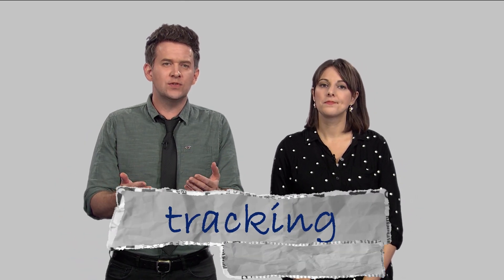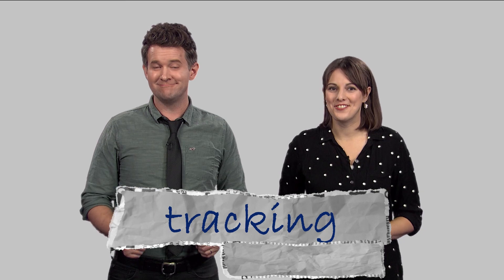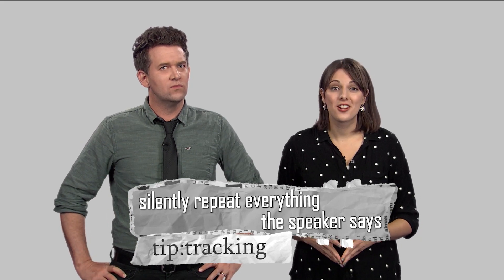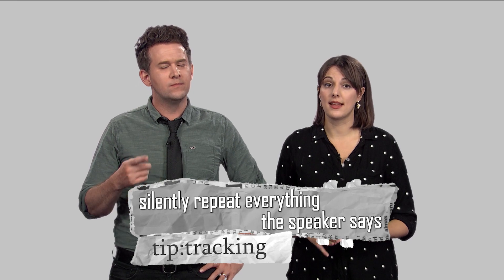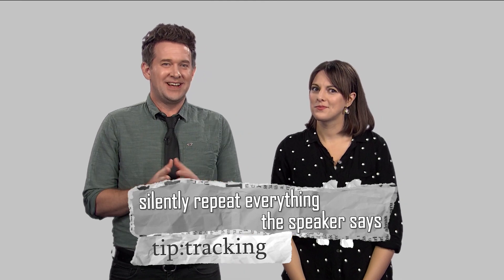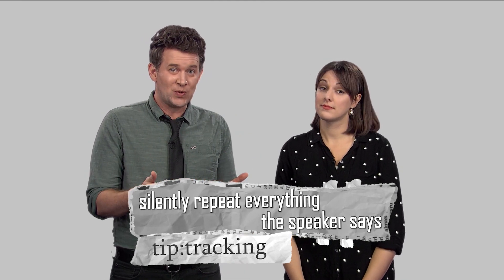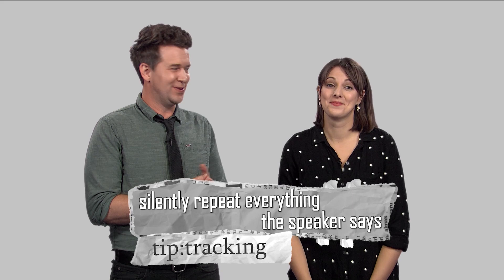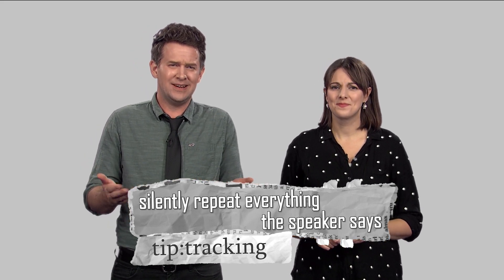【英文學習妙招】 如何提升英語口說 妙招之一 Tracking / 空中英語教室